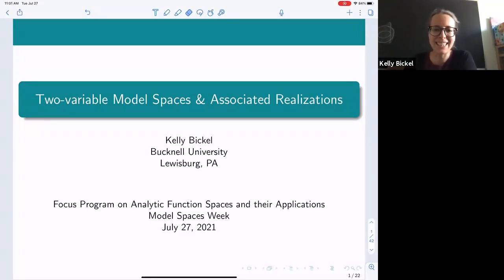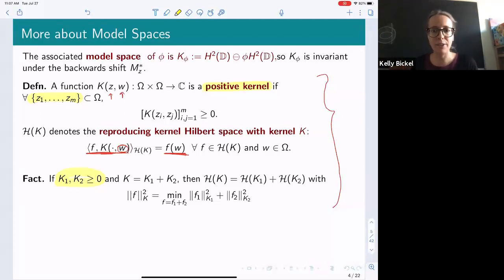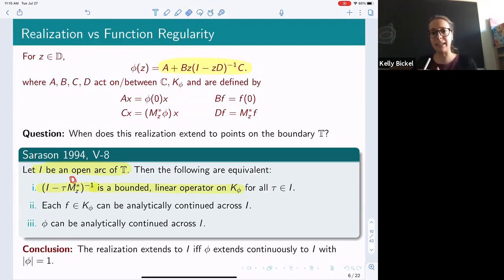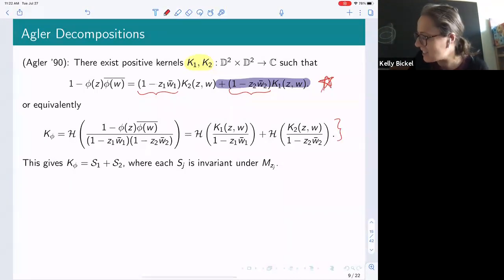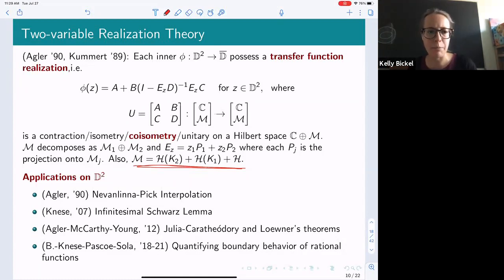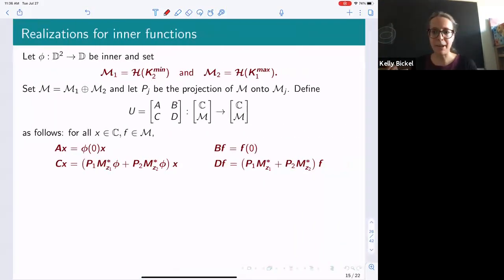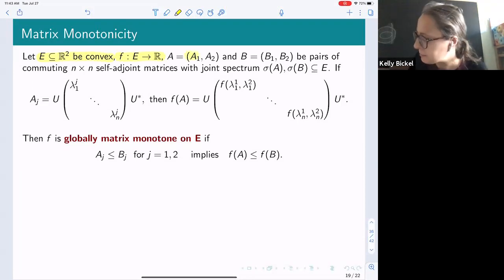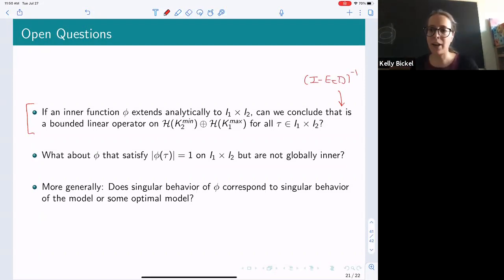Two-variable Model Spaces & Associated Realizations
Kelly Bickel, Bucknell University